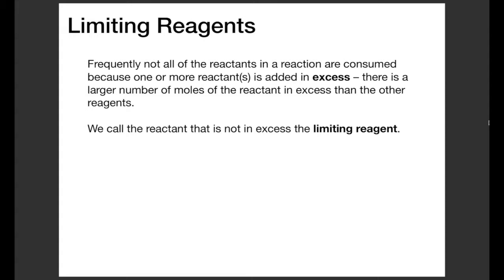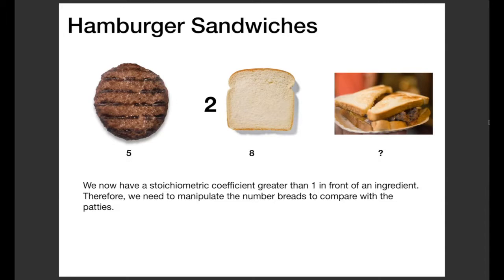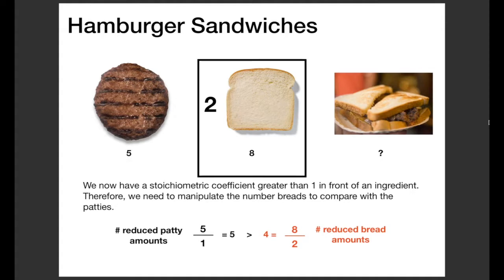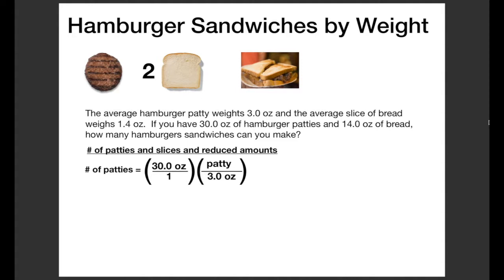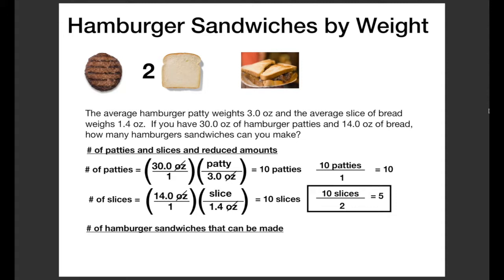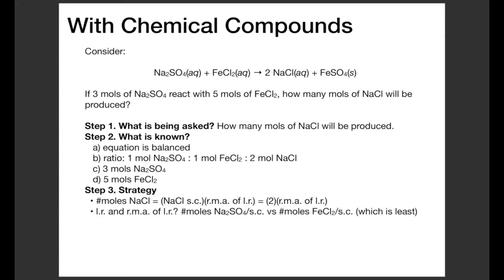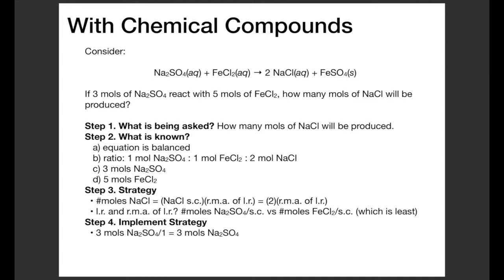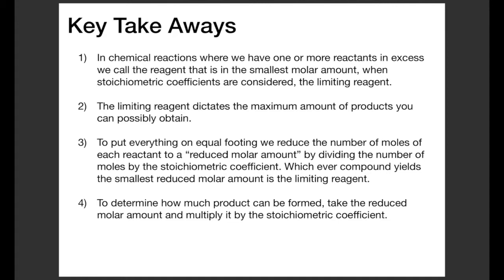Video 19: Limiting Reagents 1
Using hamburgers, hotdogs and sodium sulfate, the concept of limiting reagents will be introduced.